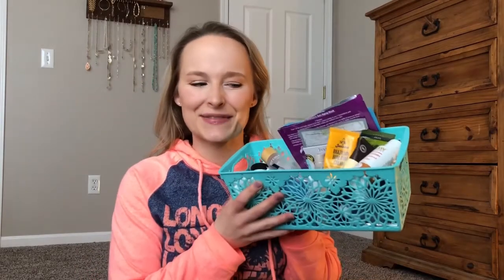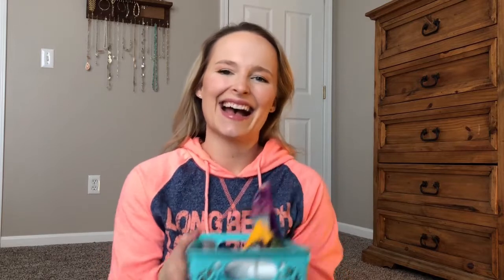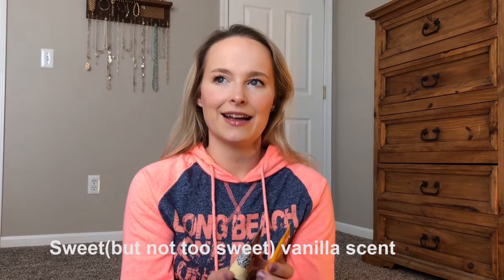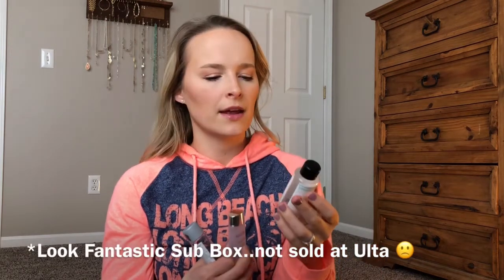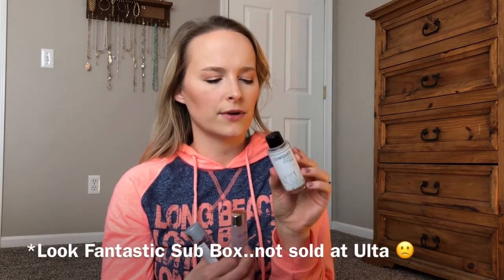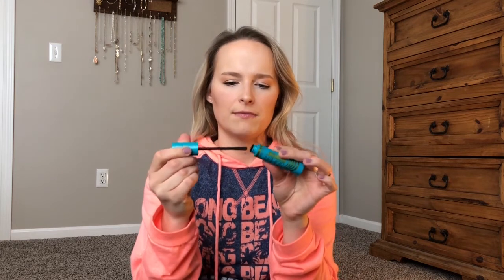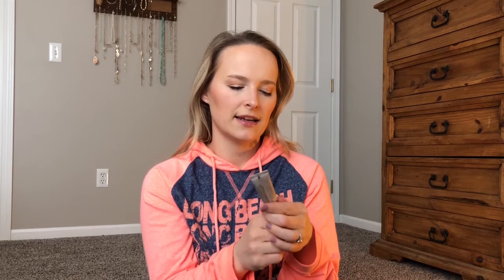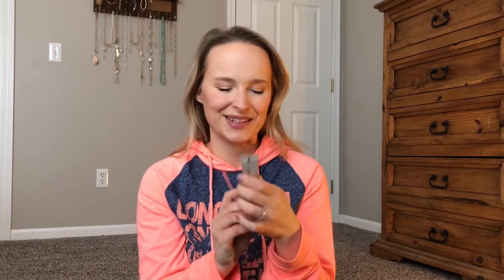2017 Empties | A LOT of minis! | Jess Frezz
I hope you enjoyed the brief reviews on all my mini empties and thank you SO MUCH if you watched it all the way through!
I absolutely love watching other's empties, so please tag me in yours so I can watch them!
If you want to see the products I mentioned closer up, check out my Instagram @jessfrezz where I post quick overviews of my videos with closeups and more!
Hope you have a fantastic day!